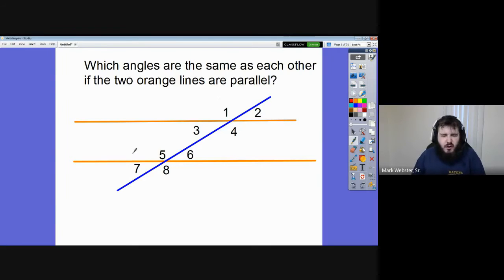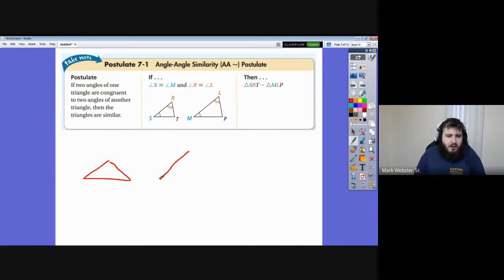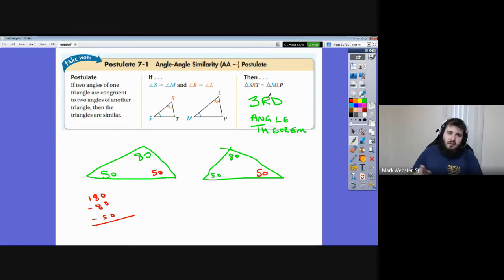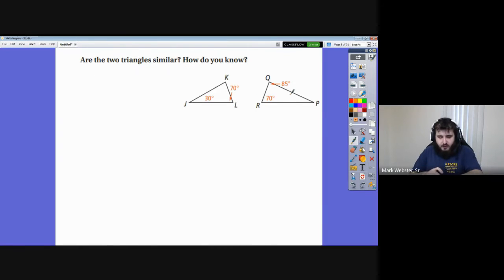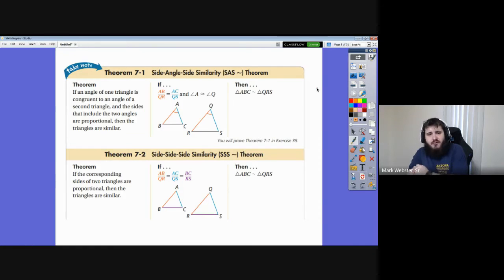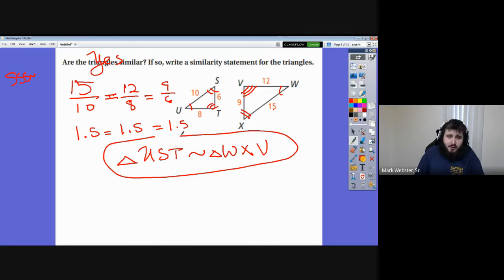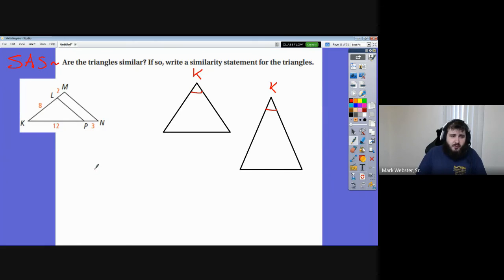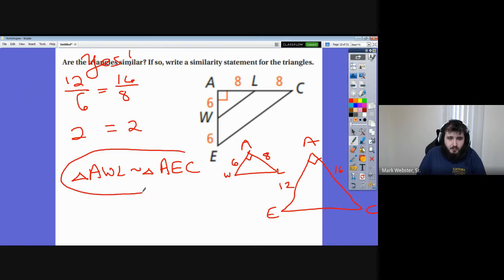Chapter 7 Section 3 Similar Triangle Postulates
In this section, we go over how to use the AA~, SSS~, and SAS~ postulates to show triangles are similar!